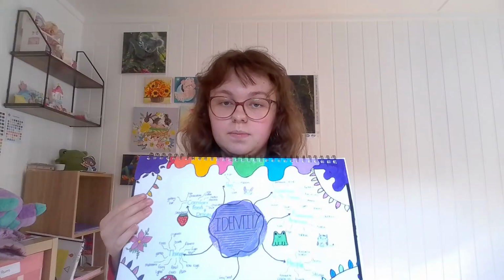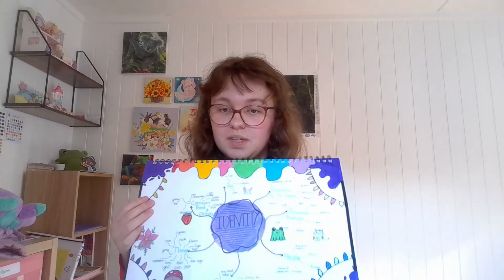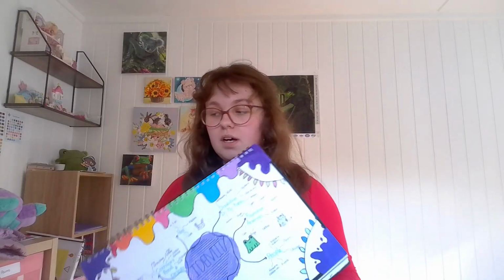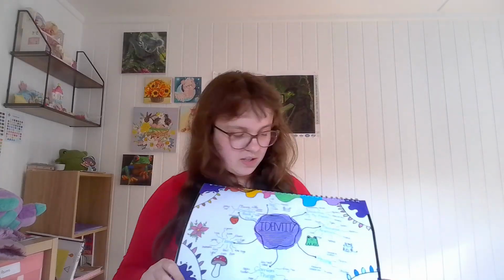GCSE ART SKETCHBOOK TOUR AND WHAT TO EXPECT WHEN YOU CREATE YOUR SKECTBOOK!!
Tour of my GCSE art sketchbook and talking about what you should expect your sketchbook to look like when you pick art GCSE.